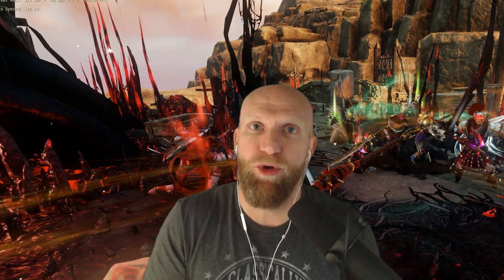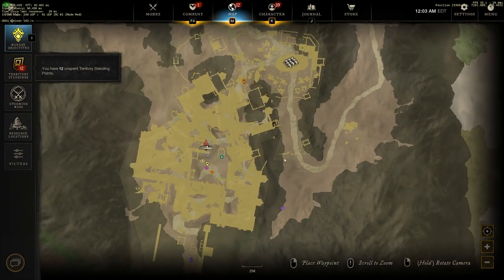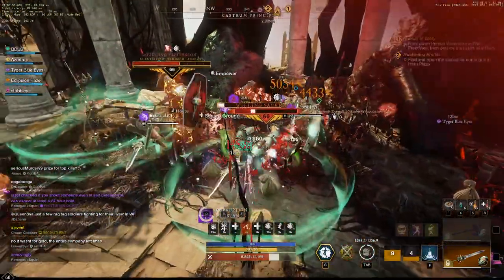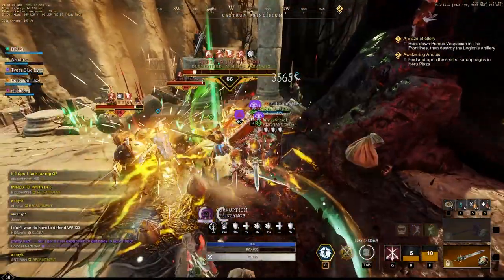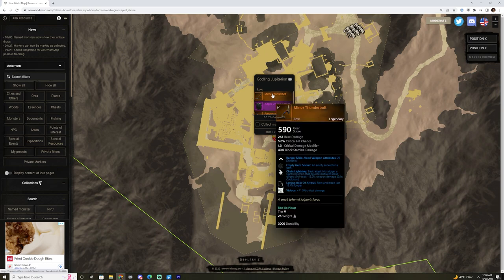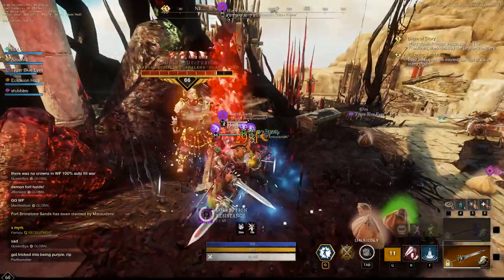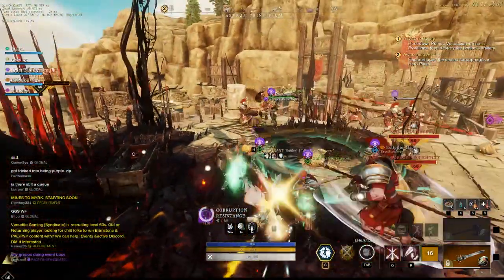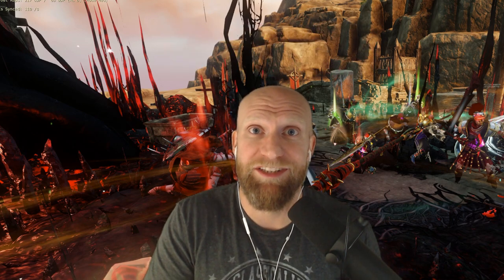Level Your Greatsword Fast in New World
In this video we go over how to level your greatsword fast in New World. There's a great area full of elite mobs that will allow you to quickly level your weapons in New World. This is also a great area to easily farm glyphs as well.